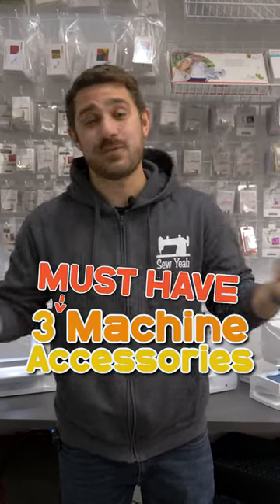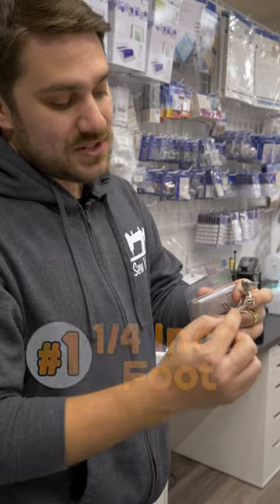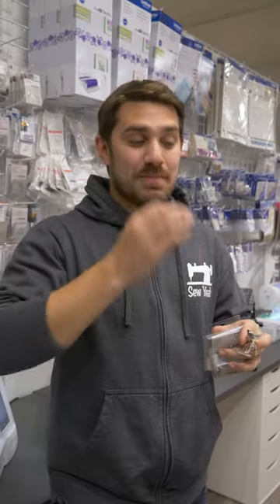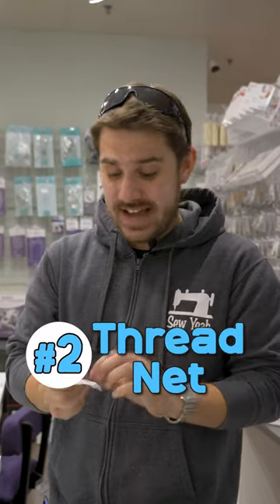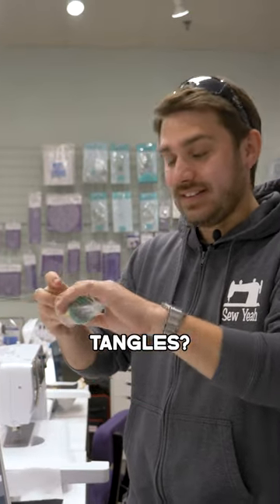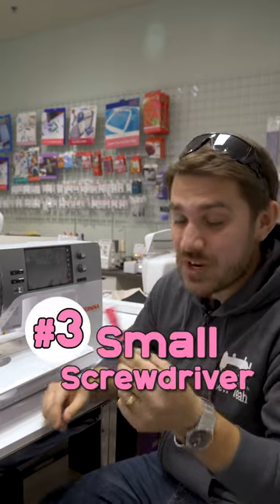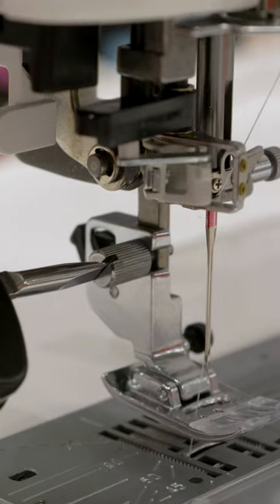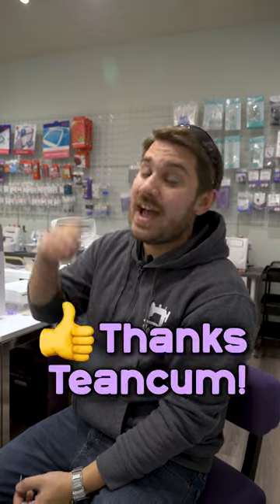Teancum's TOP 3 Sewing Machine Accessories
Welcome back quilters! Teancum shares 3 MUST HAVE sewing machine accessories. Want to sew like a pro? Make sure you have these essential items! Grab them below: